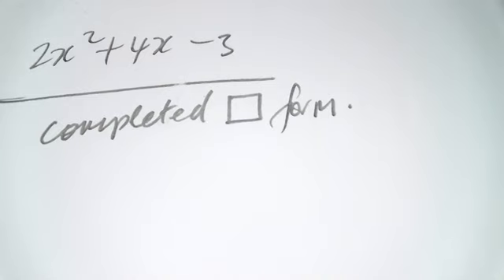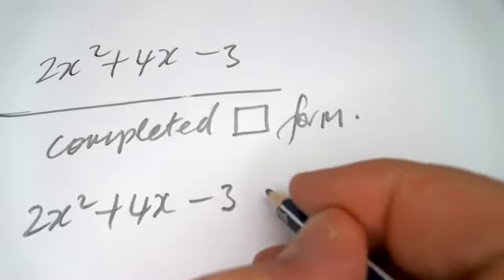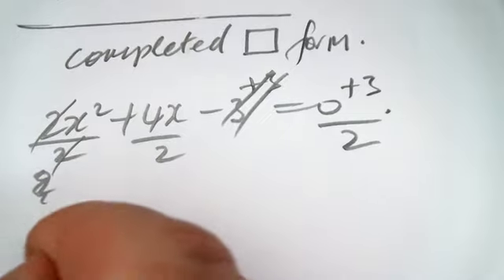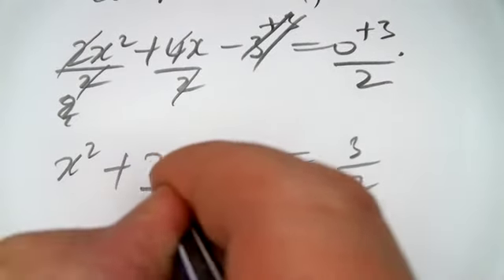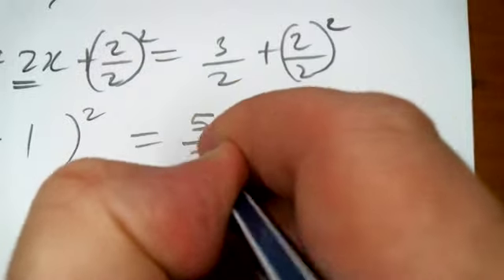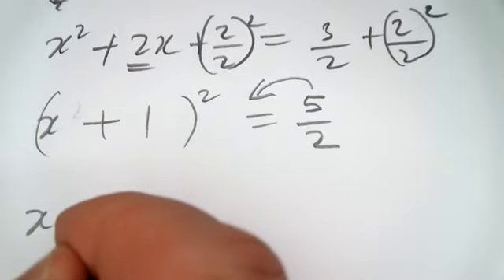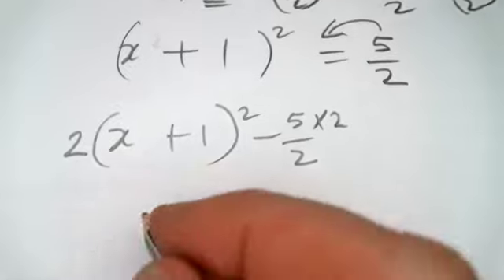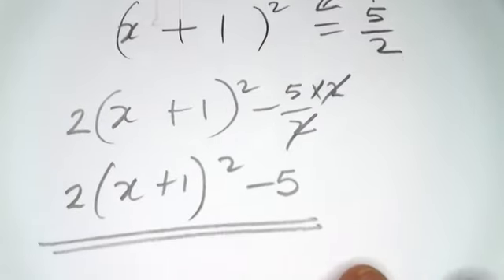Completing the square 3